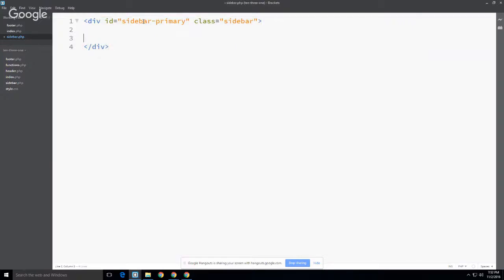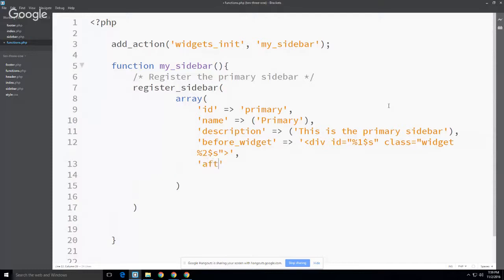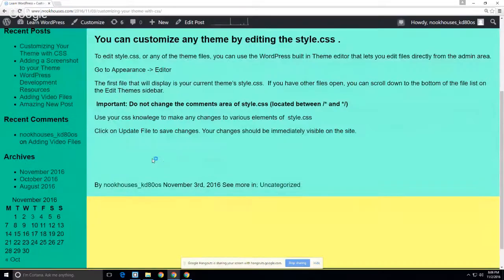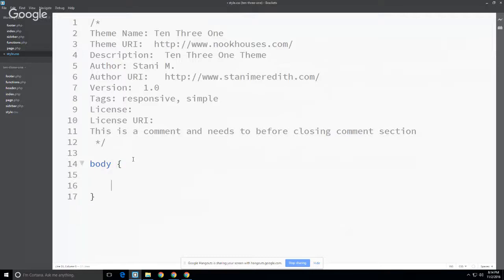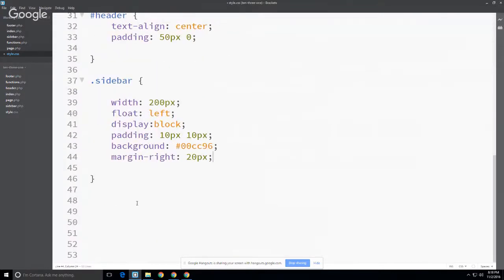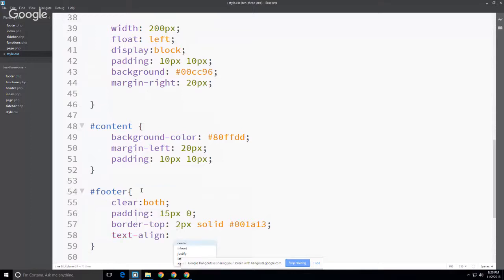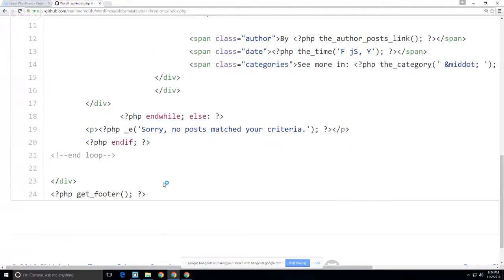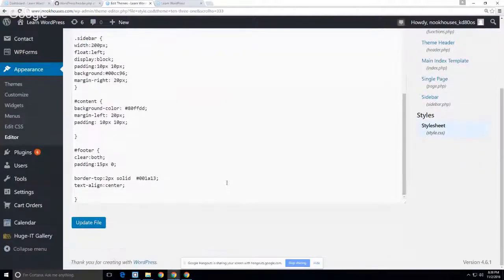Web 170 Web Apps 1 170 11/2/16 Lab